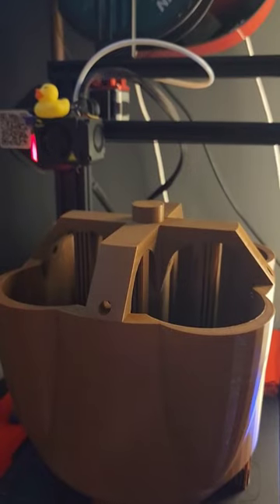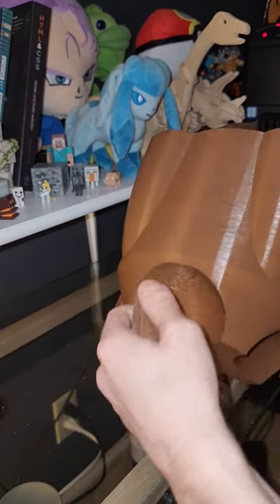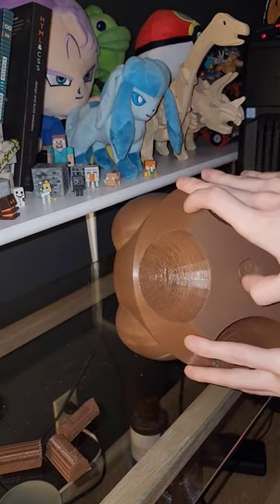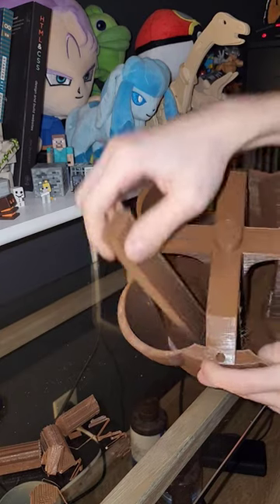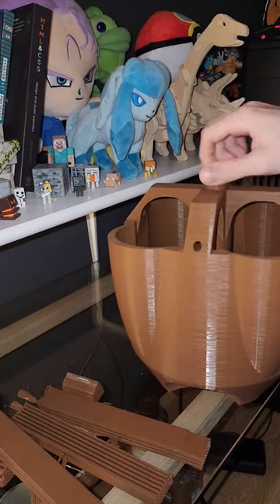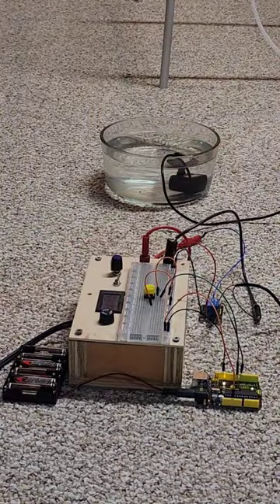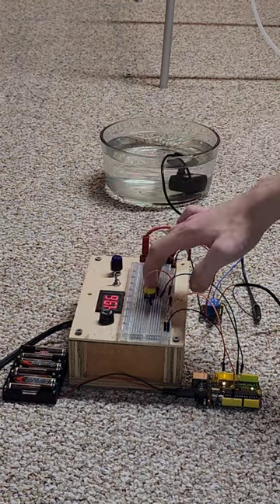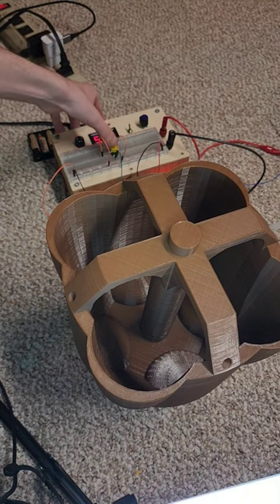The first of many stackable indoor garden pots is done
After 3 days of printing this plant pot is finally done. There's definitely a lot of improvements that need to be made but im pretty satisfied with how it turned out, as a test. Also sorry for the compressed audio I have no idea what youtube did